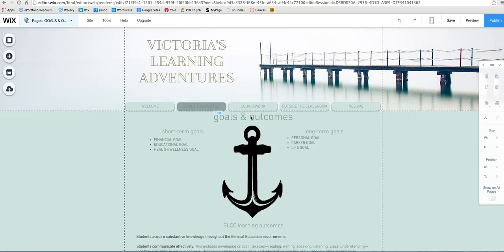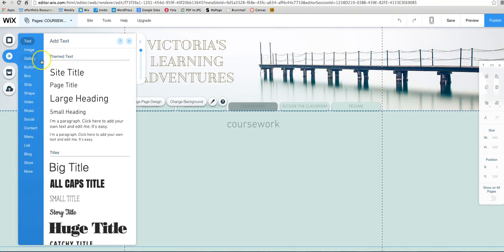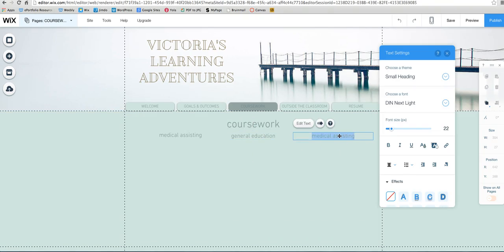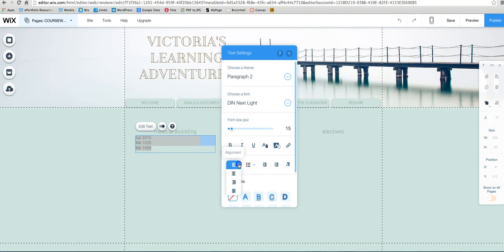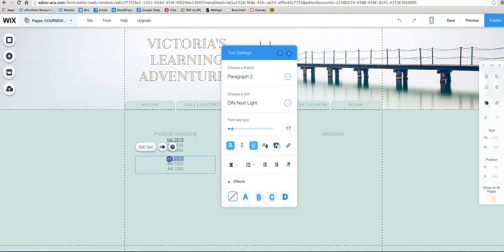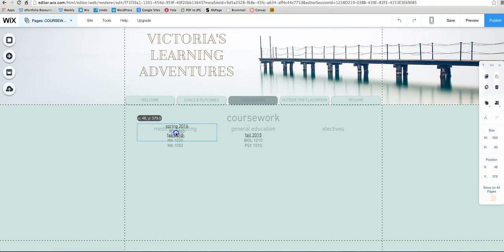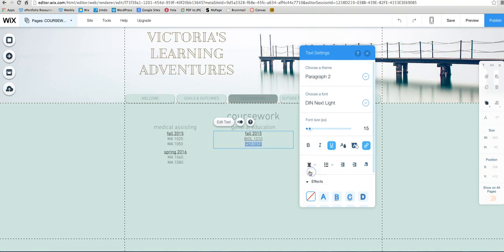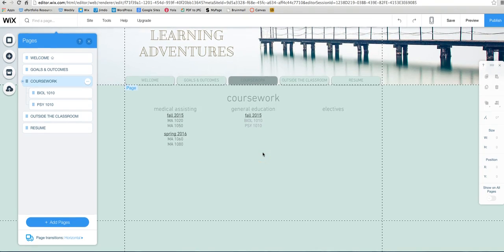Wix Coursework Page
This video will teach you:
- How to organize the "Coursework" page